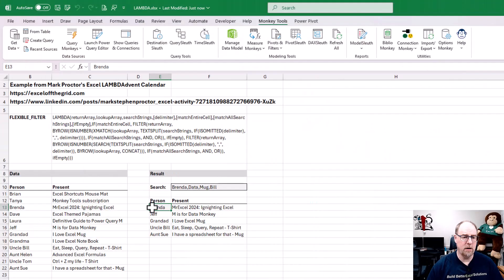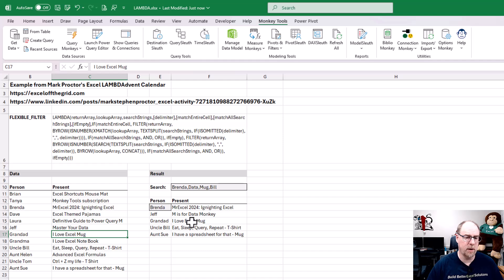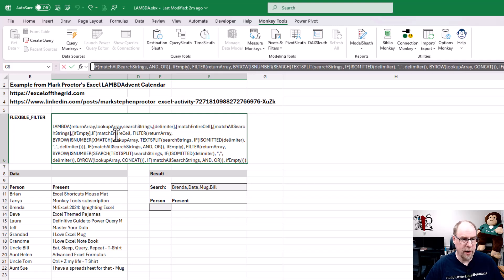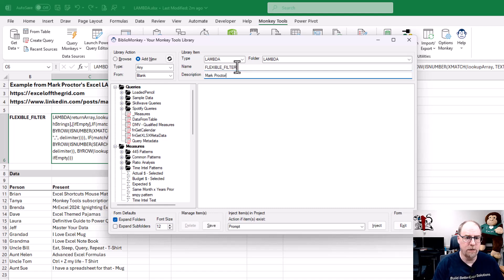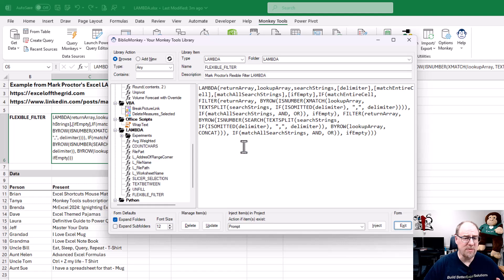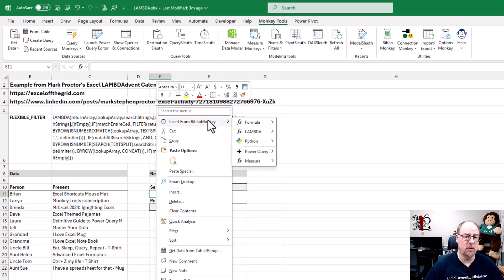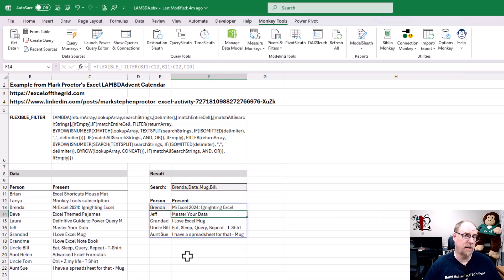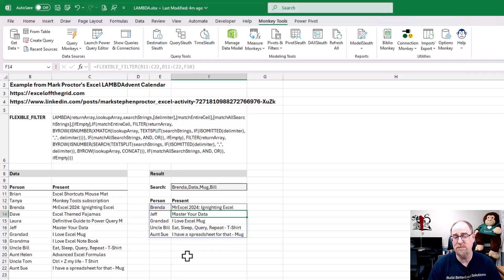The FASTEST way to Store/Inject LAMBDA functions in Excel!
While Monkey Tools won't help you build a LAMBDA function, we definitely make it easier than anyone else to inject them into your workbook. Join Ken as he shows how to use this Free Monkey Tools feature to both store and inject LAMBDA functions into your workbooks.  No personal macros, no notepad files, just your LAMBDAs at your fingertips!